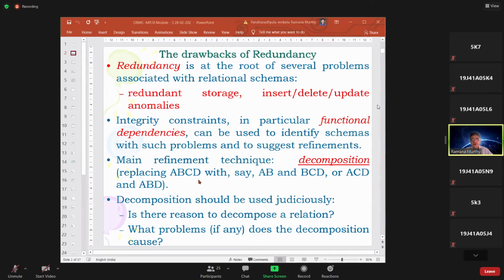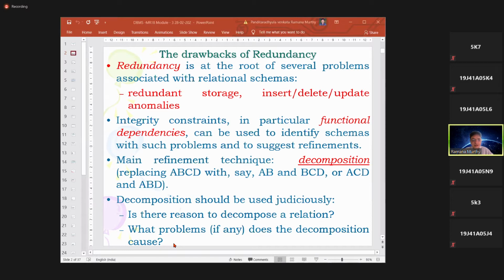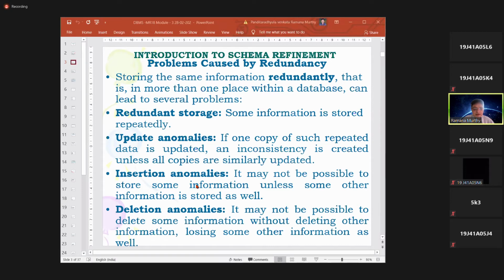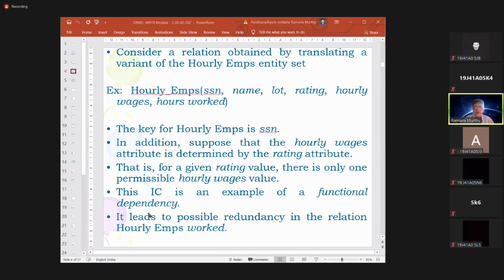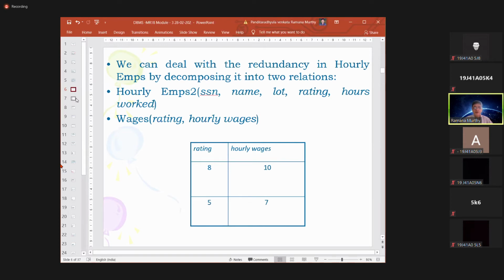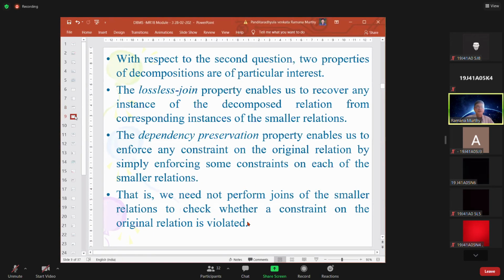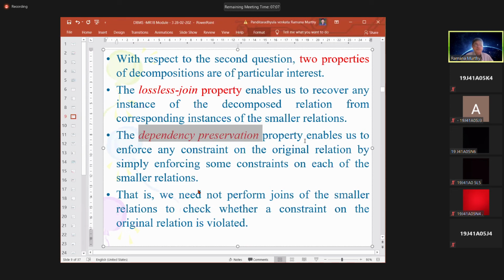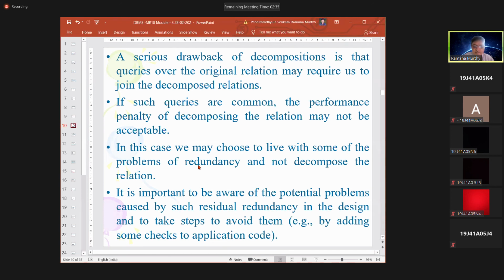DBMS Drawbacks of redundancy,etc ,